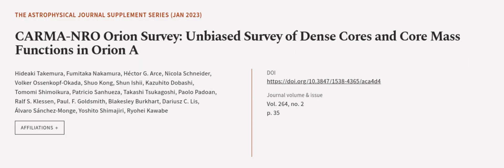CARMA-NRO Orion Survey: Unbiased Survey of Dense Cores and Core Mass Functions in Ori... | RTCL.TV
### Keywords ###

### Article Attribution ###
Title: CARMA-NRO Orion Survey: Unbiased Survey of Dense Cores and Core Mass Functions in Orion A
Authors: Hideaki Takemura, Fumitaka Nakamura, Héctor G. Arce, Nicola Schneider, Volker Ossenkopf-Okada, Shuo Kong, Shun Ishii, Kazuhito Dobashi, Tomomi Shimoikura, Patricio Sanhueza, Takashi Tsukagoshi, Paolo Padoan, Ralf S. Klessen, Paul. F. Goldsmith, Blakesley Burkhart, Dariusz C. Lis, Álvaro Sánchez-Monge, Yoshito Shimajiri ,and Ryohei Kawabe

### Video Timestamps ###
0:00:00 - Summary
0:01:05 - Title
0:01:11 - Outro
0:01:16 - End